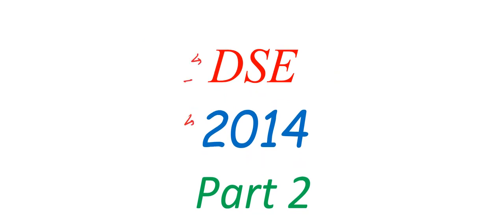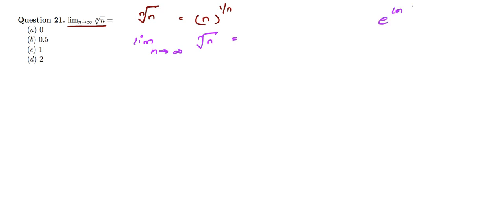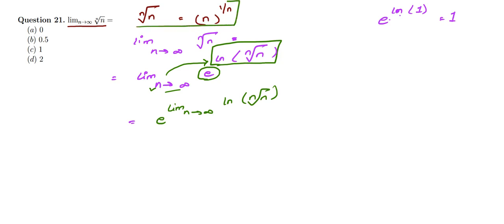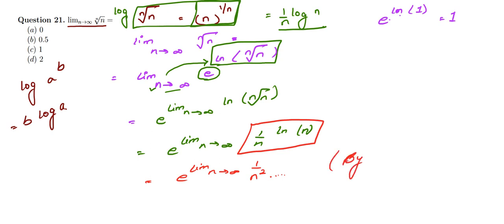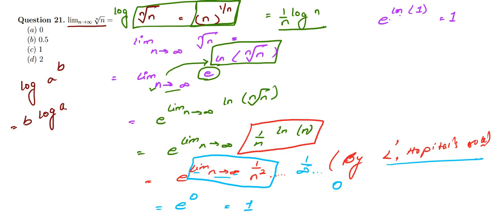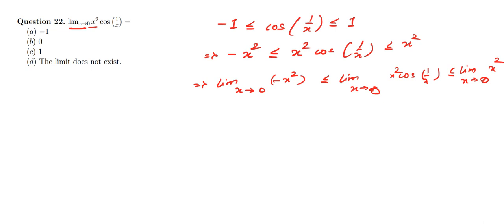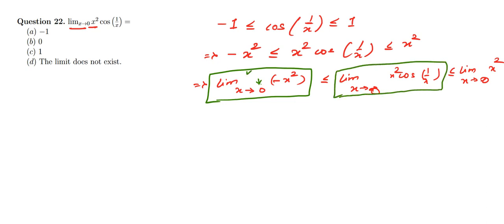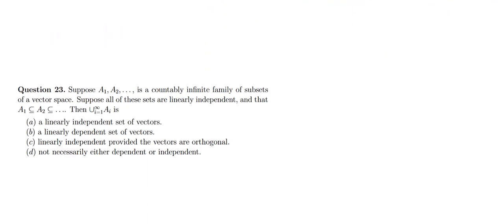DELHI SCHOOL OF ECONOMICS ( DSE ) MA ECONOMICS 2014 1 PART II COMPLETE SOLUTION,YEAR SOLVE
DELHI SCHOOL OF ECONOMICS ( DSE ) MA ECONOMICS 2014 1 PART II COMPLETE SOLUTION,YEAR SOLVE,ONLINE LECTURES AND STUDY MATERIALS

Foreign Students

microeconomic theory,
macroeconomic theory,